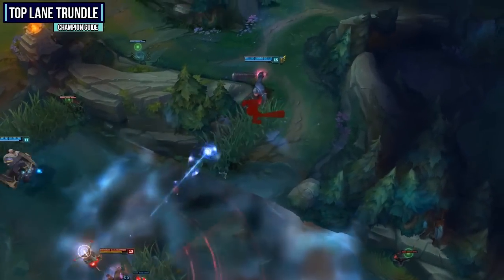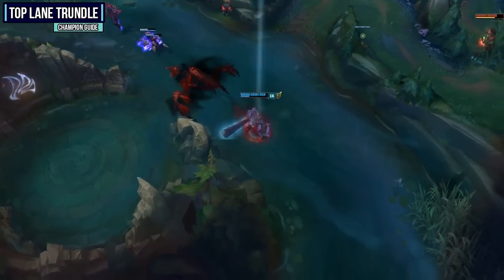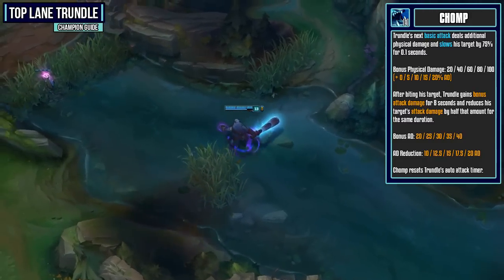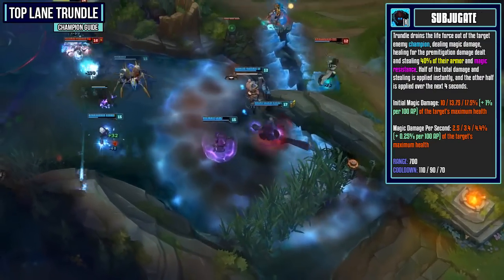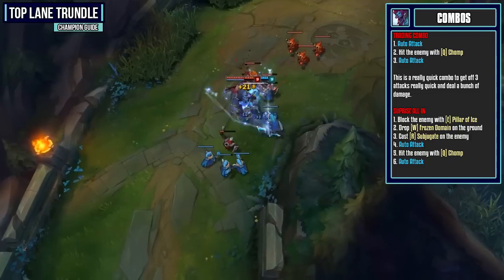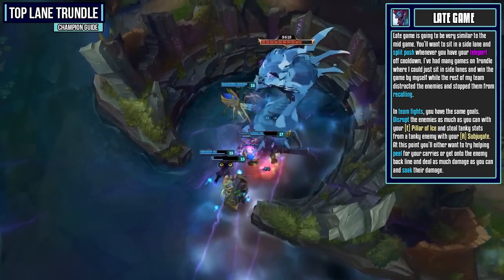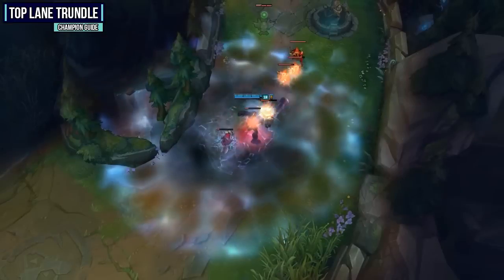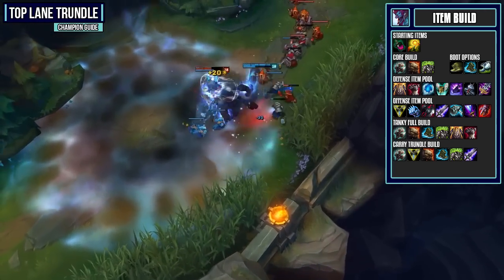Trundle: Trolling in the Top Lane - League of Legends Champion Guide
Today I'll be covering Top Lane Trundle for Season 6, Patch 6.21. I'm going to cover his Pros & Cons, Masteries, Runes, Summoners, Abilities, Skill Order, Combos, Early Game, Mid Game, Late Game, Hard Matchups, and Item Build.

Timestamps:
0:15 - Pros & Cons
1:09 - Masteries
1:33 - Runes
2:03 - Summoners
2:44 - Abilities
5:52 - Skill Order
6:30 - Combos
7:04 - Early Game
7:37 - Mid Game
8:06 - Late Game
8:41 - Hard Matchups
10:01 - Item Build

Outro Music: Curci - O I Know Y ft. Jizockk (Prod. AC3Beats)

-- Artists' Links --